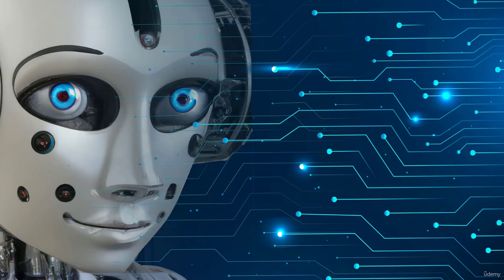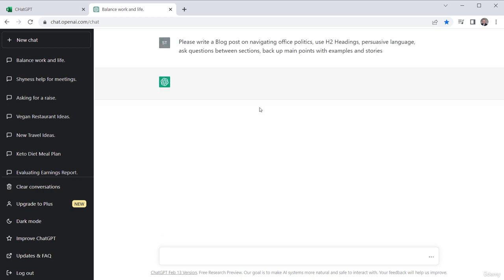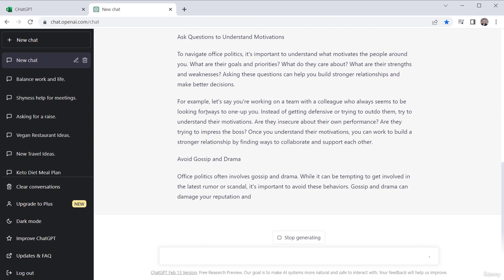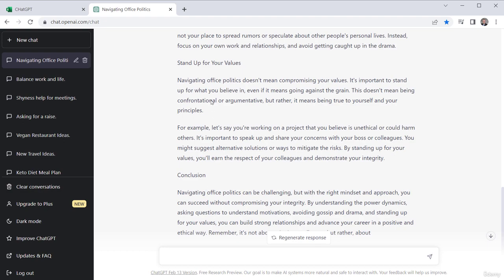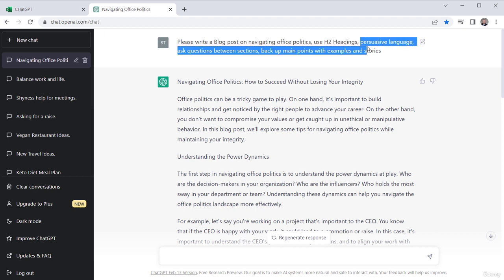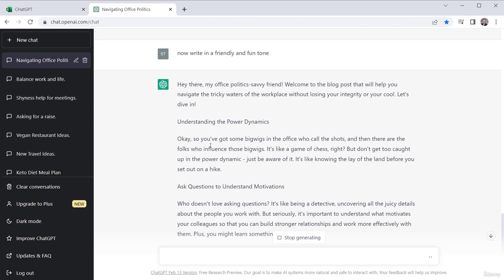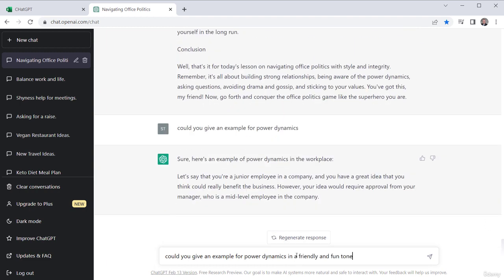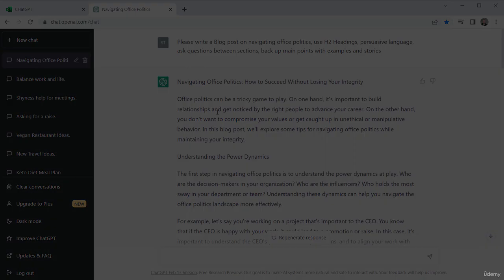16 Writing Style Commands With ChatGPT Let Chat GPT Help You Write Better